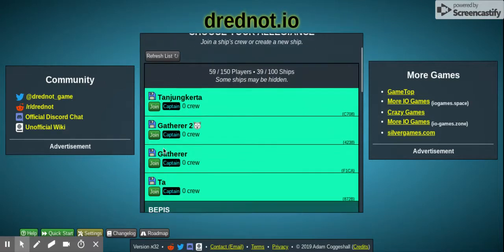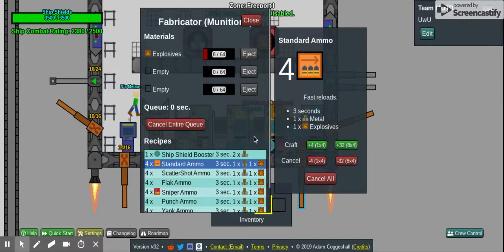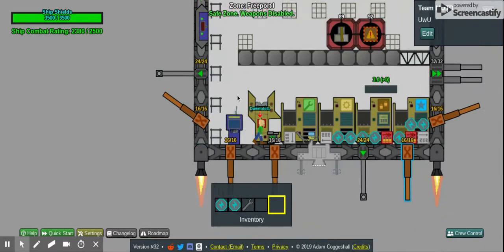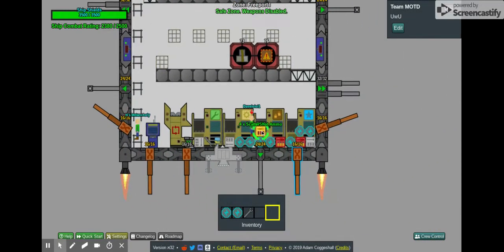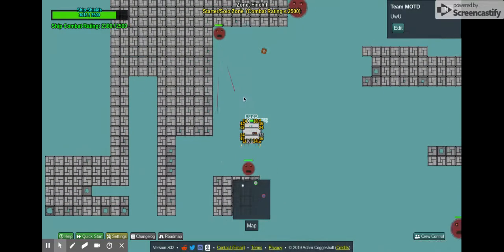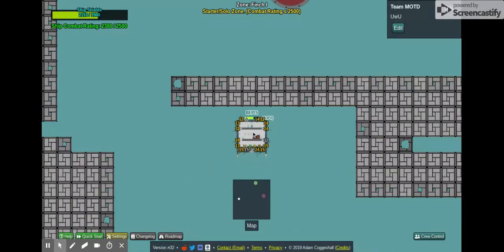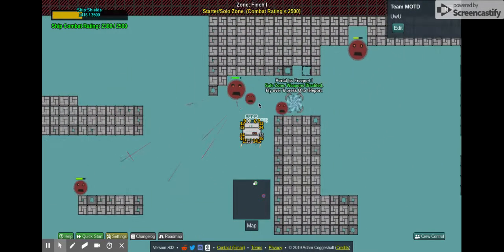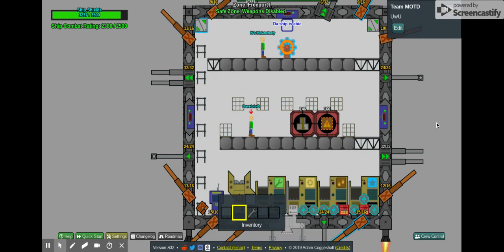drednot.io ep1 part 1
It was still laggy